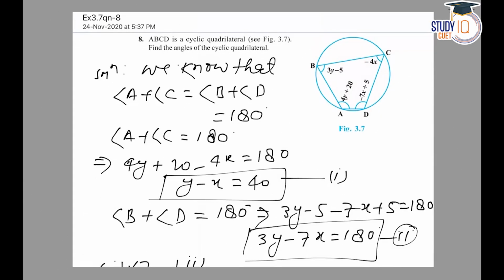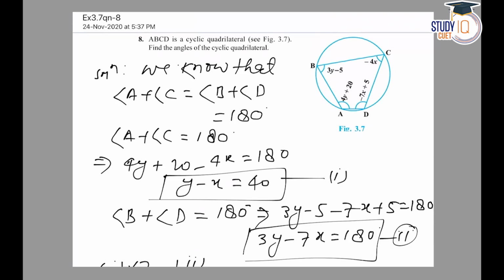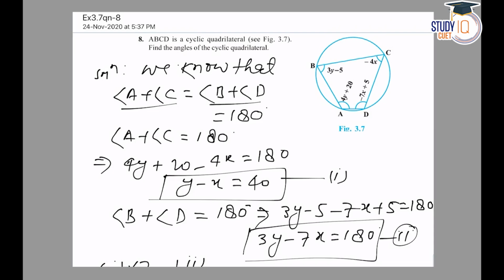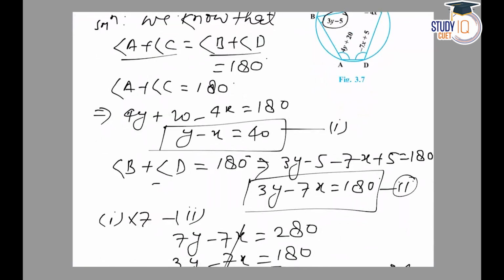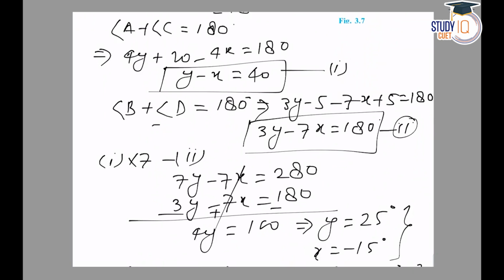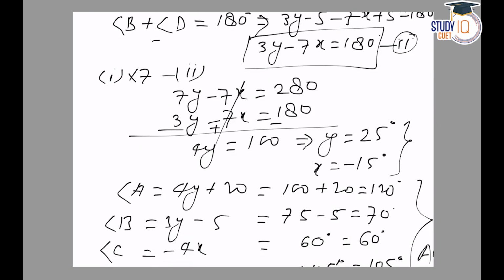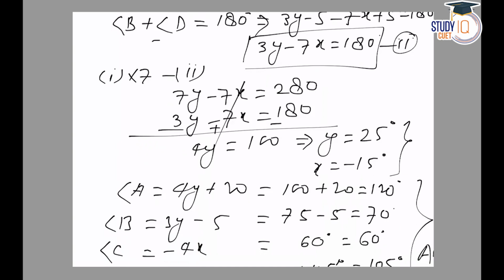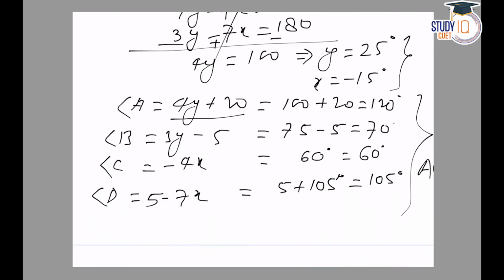NCERT Class 9 Maths Chapter 3 Ex 3.7 Question No. 8 | Pair of Linear Equations in Two Variables